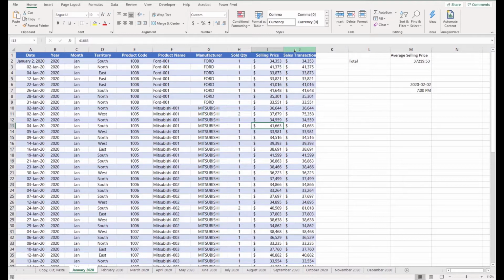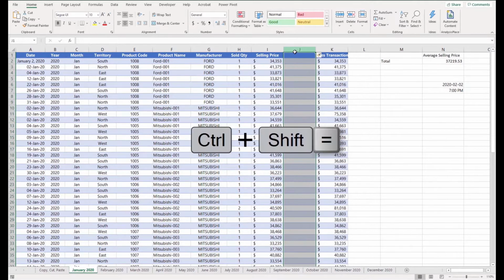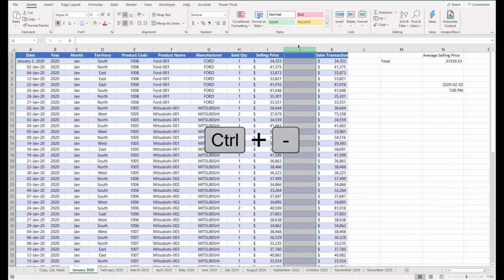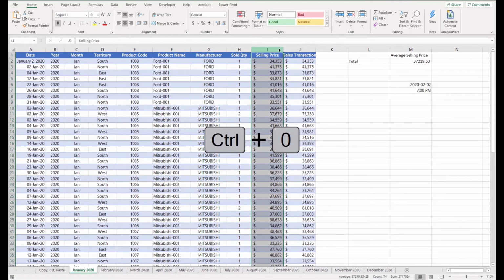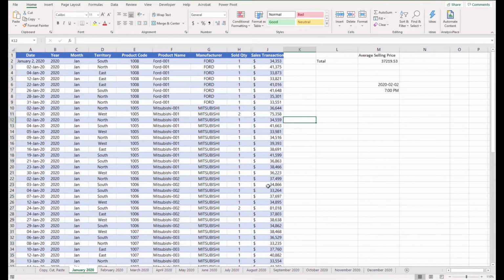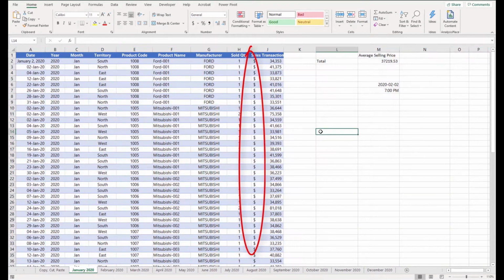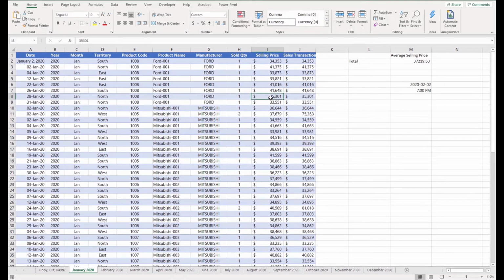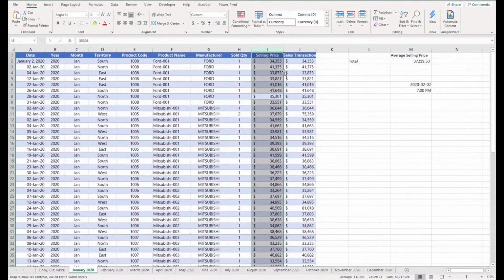Insert, Delete, Hide, Move Columns in Excel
The quickest way to insert a column on Excel is by highlighting a row below where you like to insert the new row using the Control + Space bar. Then press Control + Shift = (+/= button) to insert a column. Similarly, to delete a row, highlight it and press the Control + - (negative) button.

The Control + 0 shortcut is used to hiding a row. To identify if there are any hidden rows in a worksheet, simply press and hold the Alt + ; (semicolon) button to highlight the hidden rows and columns in the sheet. To undo this action, press Control + Z.

To move a row, simply highlight it by using the Control + Space bar key, hover to the edge of the row and then click/hold/drag it wherever in the sheet. By holding the Shift key, the row will then move locations and shift the other row that was previously there beside it (moves the other column to the right). The purpose is to not delete or override any data in the worksheet.